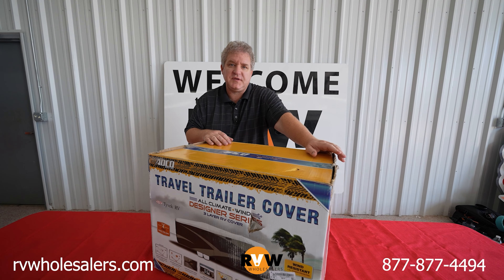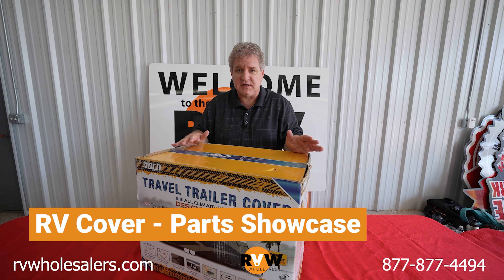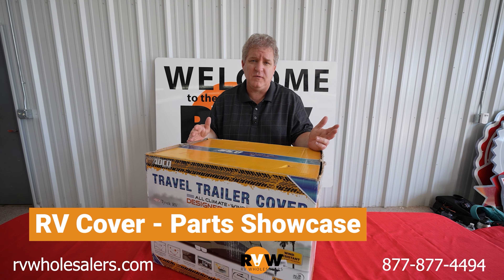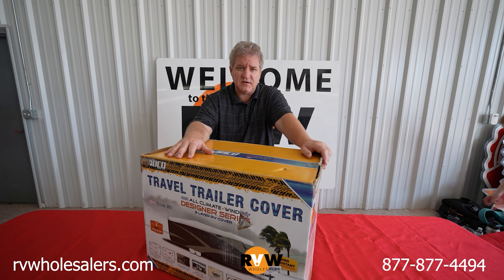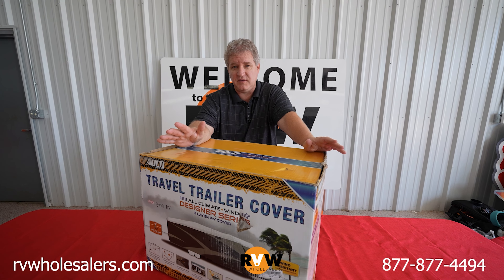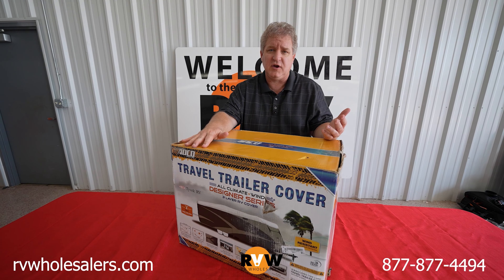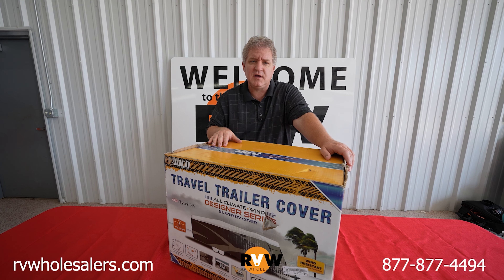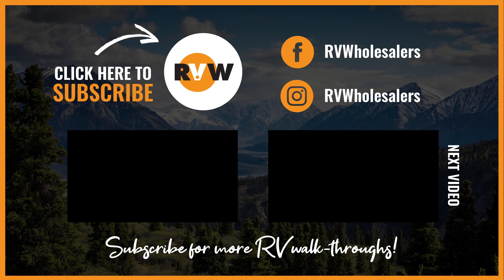Parts Showcase - Adco Trailer Cover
Join David Durnell, co-owner of RV Wholesalers, as he discusses the benefits of using an RV cover when you aren't camping.

00:00 - Intro
00:13 - Parts Showcase